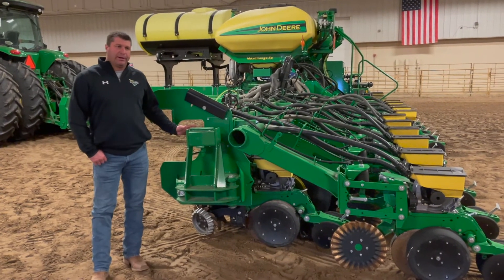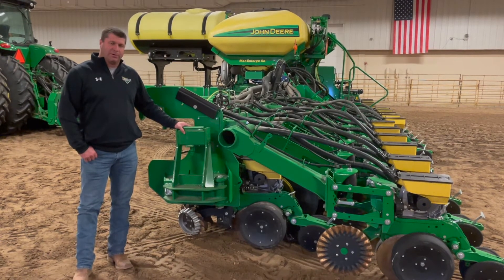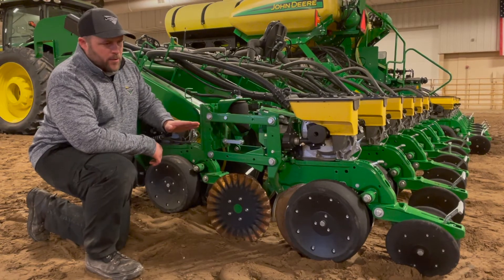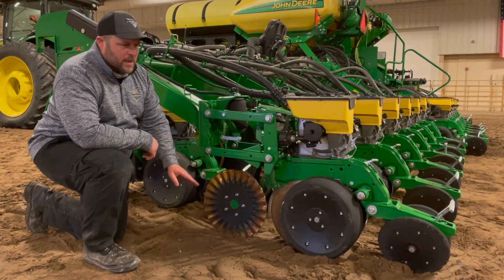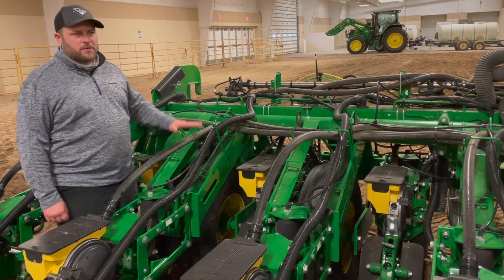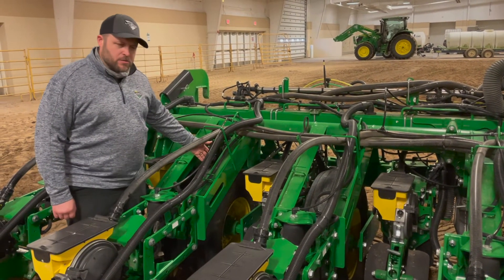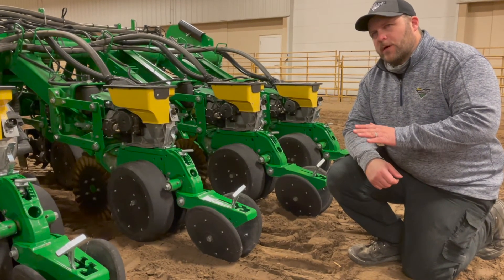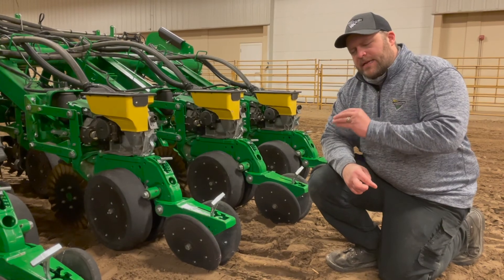Pull Type Planter Frame Settings and Adjustments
Learn about settings and adjustments on a John Deere pull type planter. We'll cover the importance of leveling your planter, we talk hydraulic wing downforce, parallel arm linkage, tone wheel sensor and closing wheels.